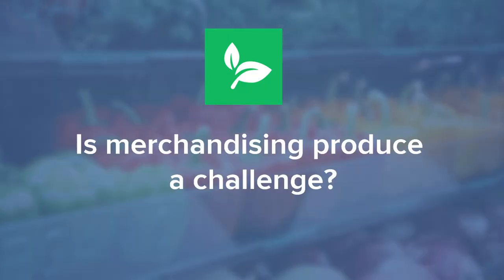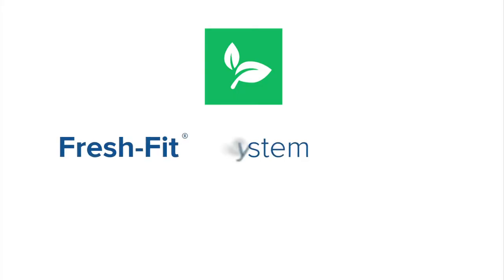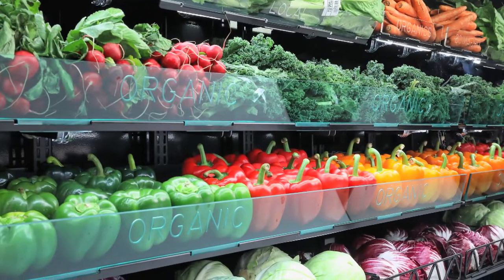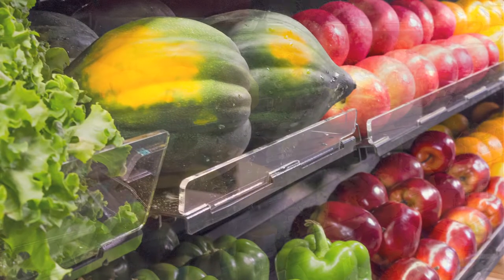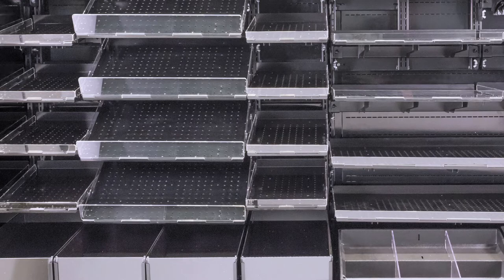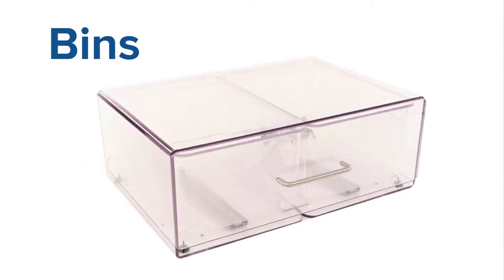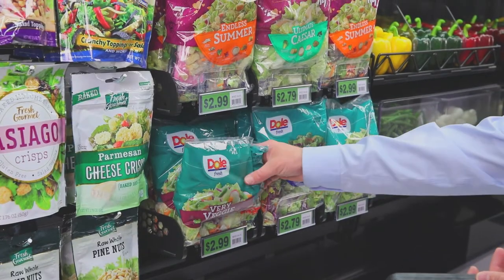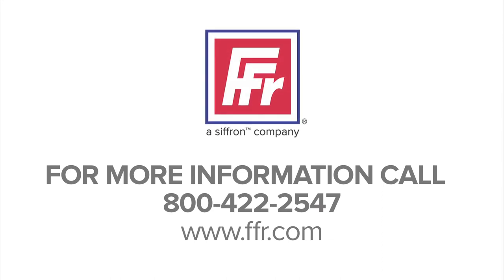Fresh-Fit® Thin Profile Shelving System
Fresh-Fit® Produce Merchandising Solutions provide impeccable fresh product presentation to maximize visual appeal and lift sales, while providing savings by boosting space efficiency and reducing shrink.
Designed for a perfect fit in most produce cases, Fresh-Fit® Produce Merchandising Solutions include a wide variety of shelving systems, shelves, mod pods, racks, merchandisers, baskets, bowls and more.
Use Fresh-Fit® solutions together to create custom merchandising systems that: Add more product in less space to ensure the diverse product selection customers desire; and, use less product per facing while maintaining a full look for eye-catching display that doesn’t require excess inventory.